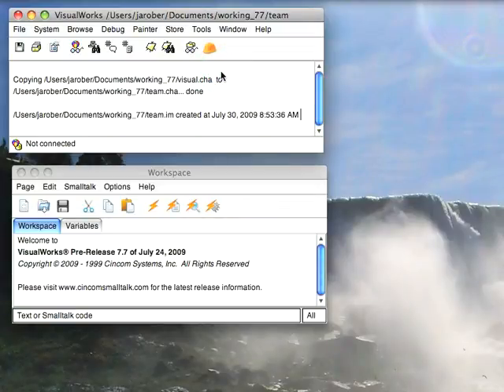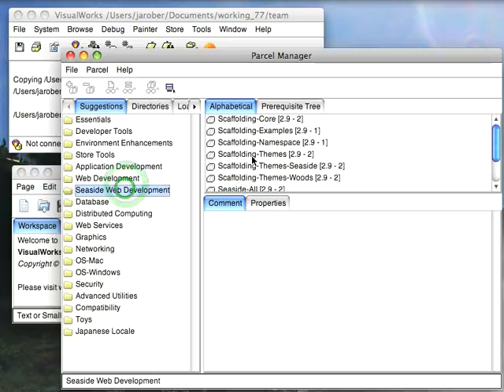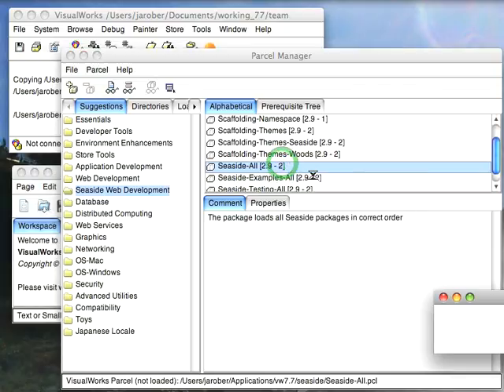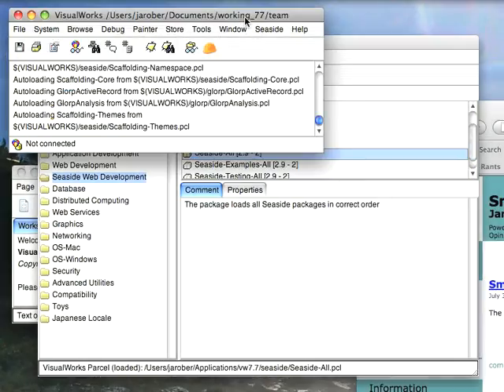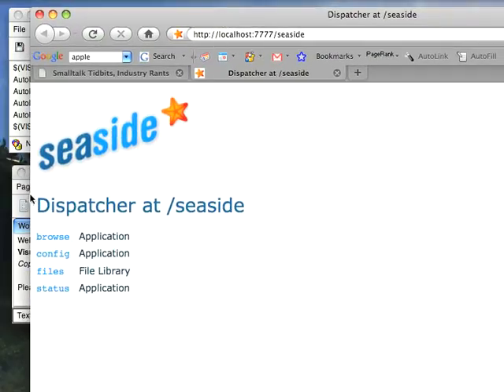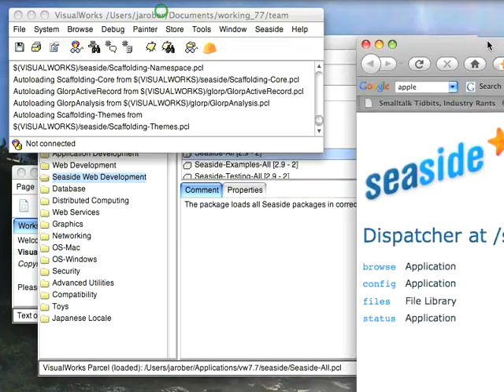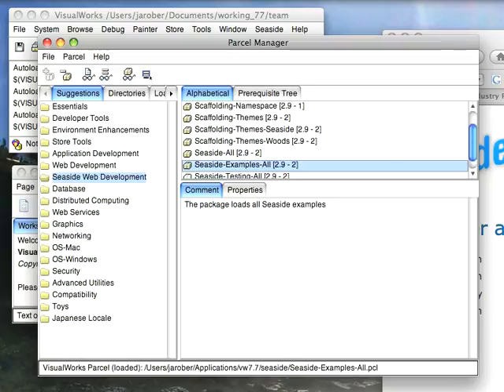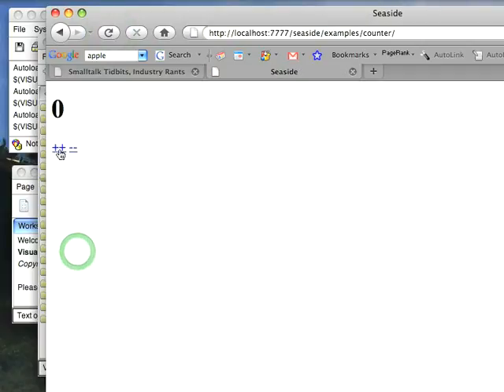Seaside 2.9 Support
A look at Seaside 2.9 support in the upcoming Cincom Smalltalk releases